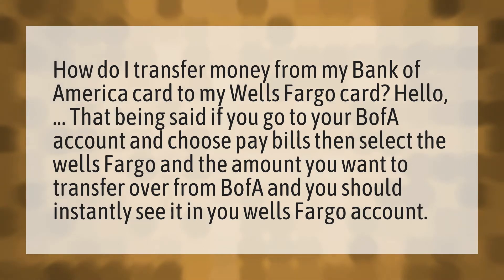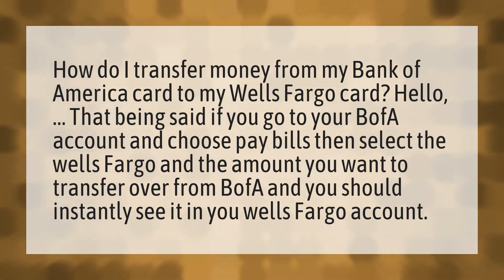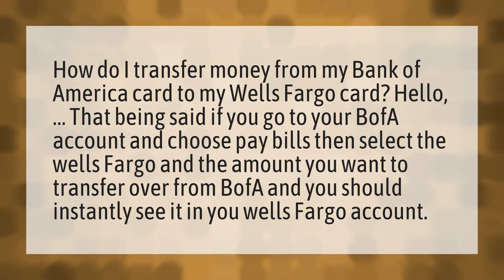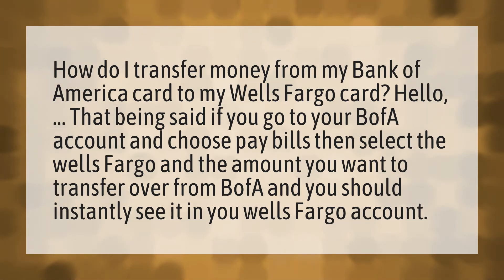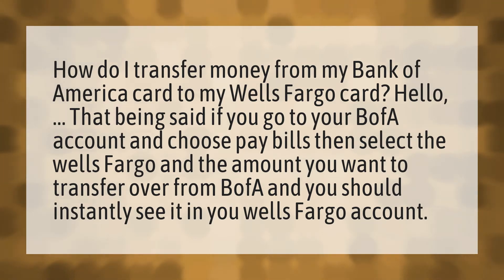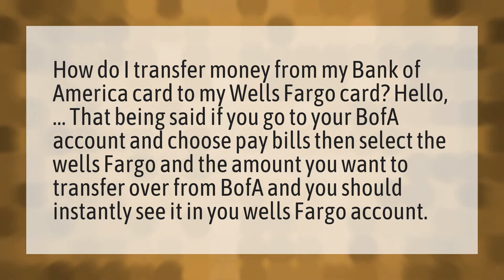Can I transfer money from Bank of America to Wells Fargo?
Transfer Bank Of America? • Can I transfer money from Bank of America to Wells Fargo?